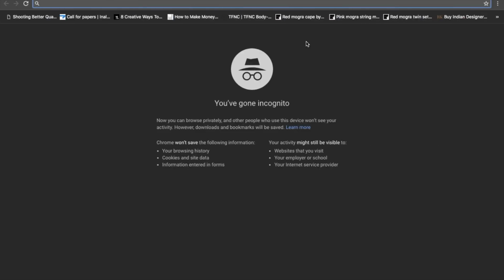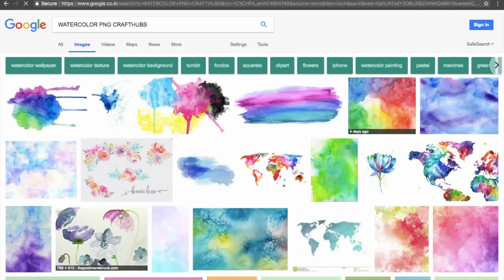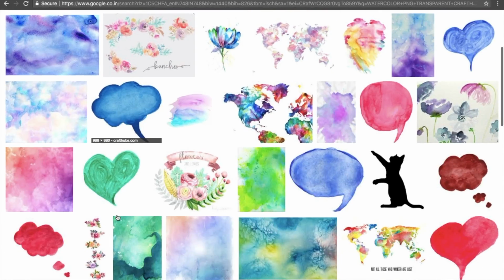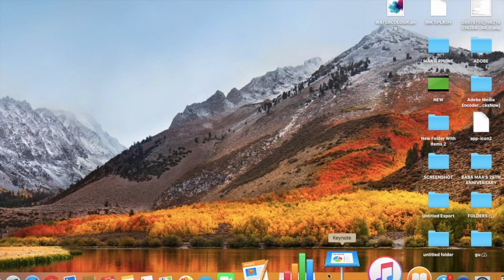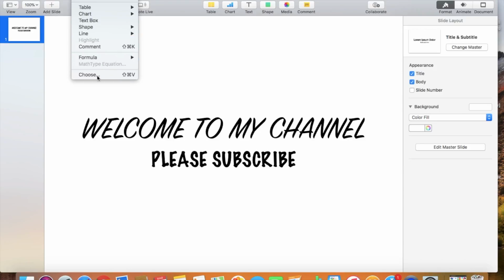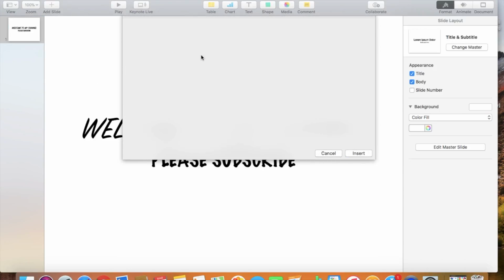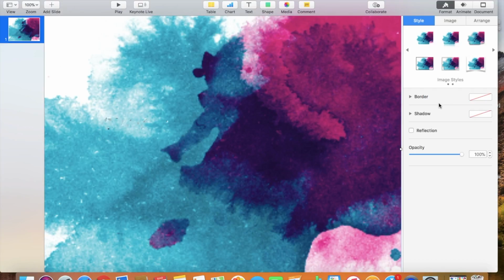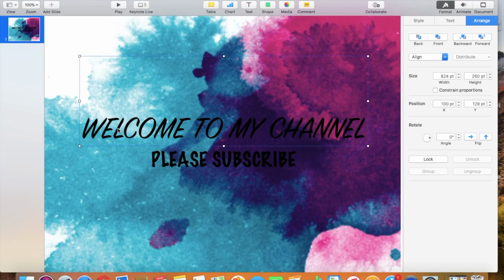HOW TO MAKE ANIMATED INTRO FOR YOUTUBE | Water Colour Splash Intro Tutorial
Hey Guys!
This video is a tutorial on making animated intros using KeyNote. Once you learn the basics of it, its a whole new world of opportunities and you can get almost anything made that way. Let me know if you want me to make more tutorials.

This is my instagram handle : @stuckinnostalgia